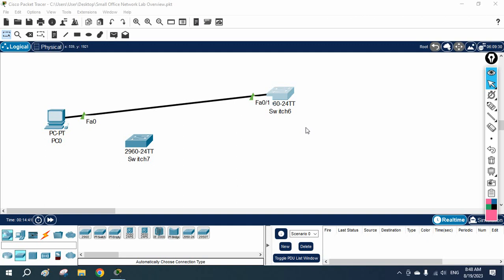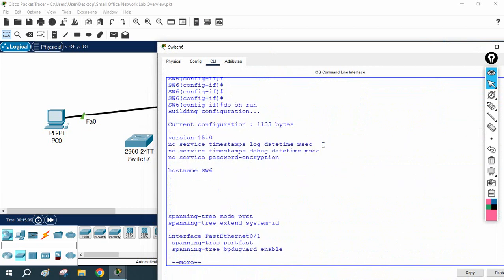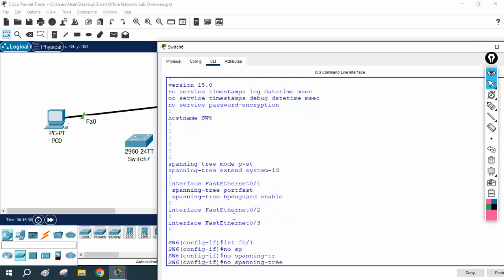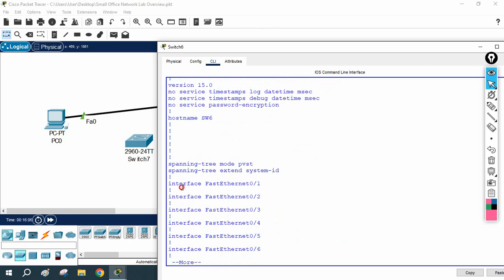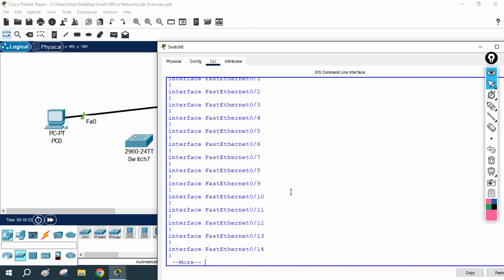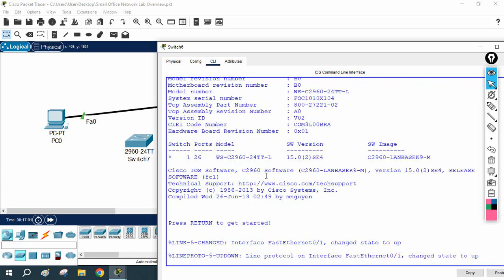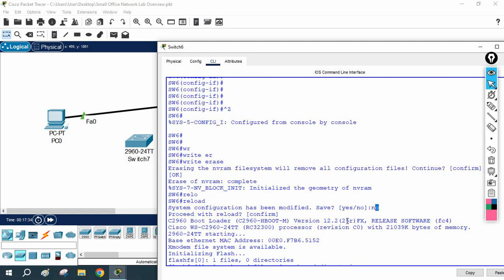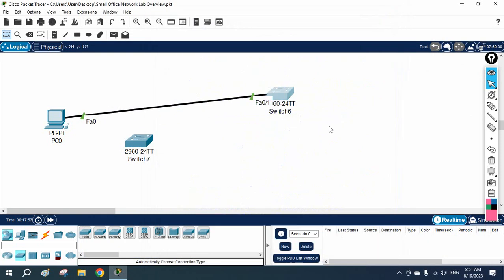How to remove configuration in CISCO Switch? | CCNA | Networkforyou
Hello Everyone,

In this video we are going to discuss How to remove configuration in CISCO Switch?
Thanks.

About us:
Thanks